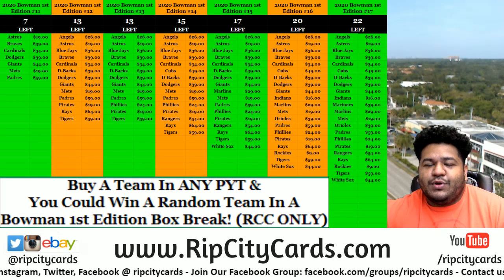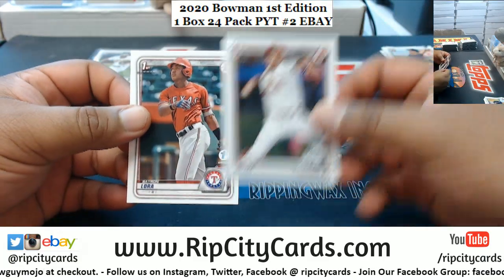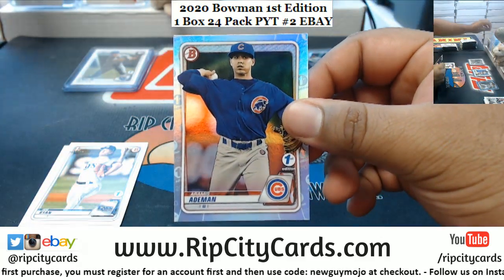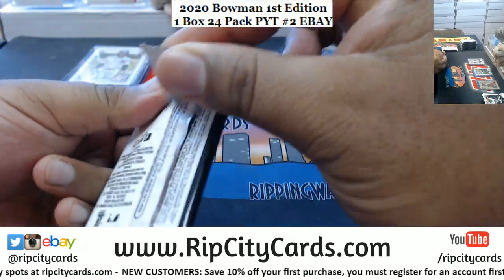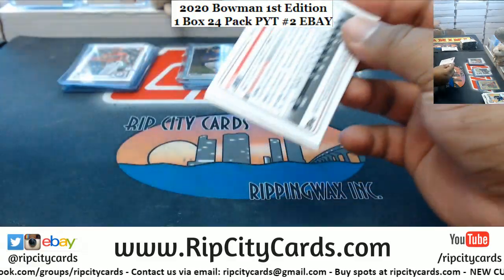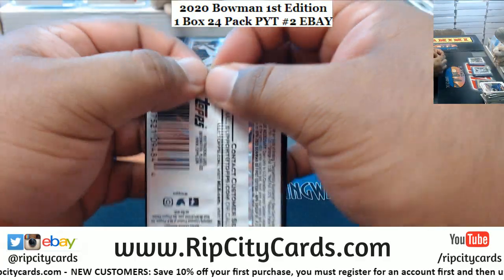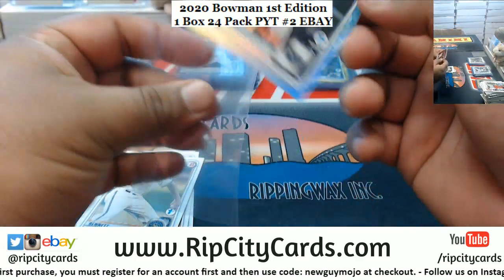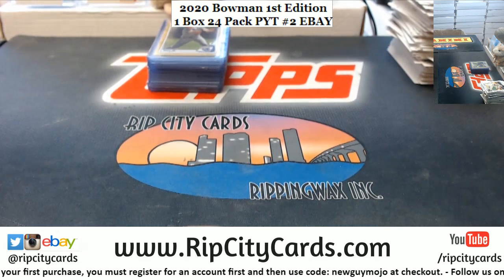2020 Bowman 1st Edition 24 Pack Box #2 EBAY